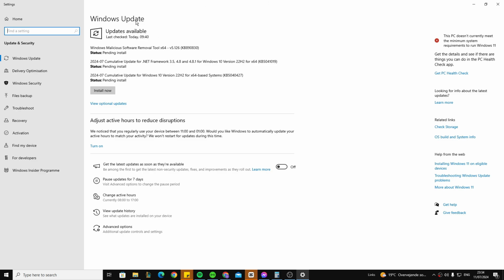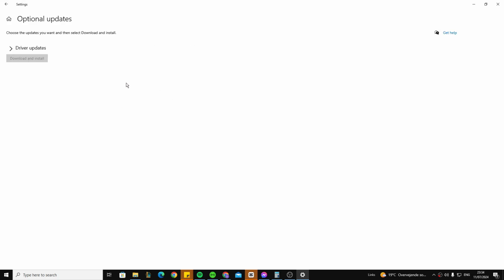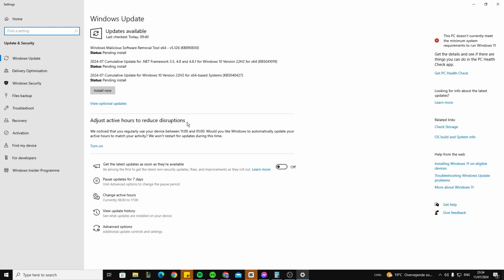How To Check For Updates In Windows 10 (2025)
In this video I'll show you how to easy and fast check if you have any updates available for your windows 10. The method is very simple and clearly described in the video. Follow all of the steps & see if you have a driver or windows update ready and how to install